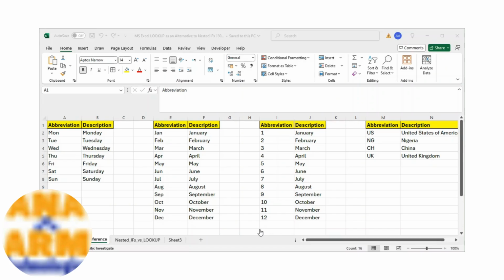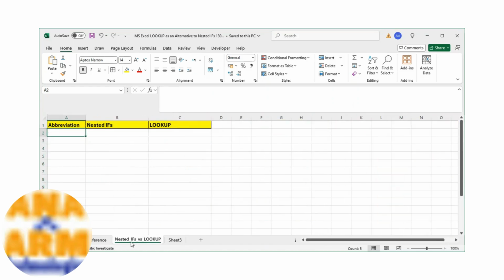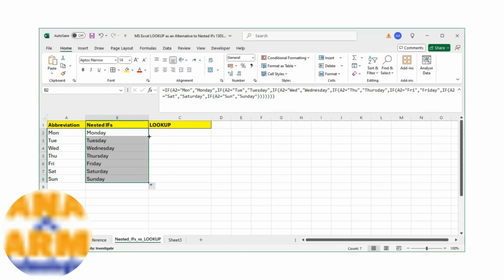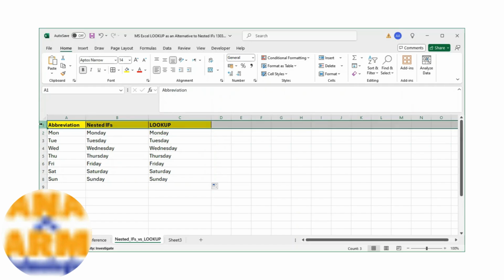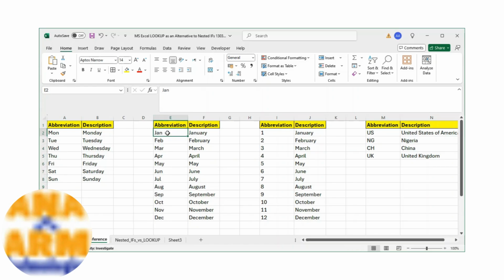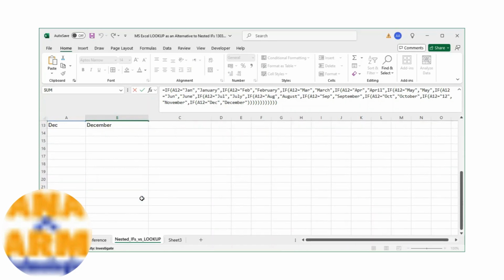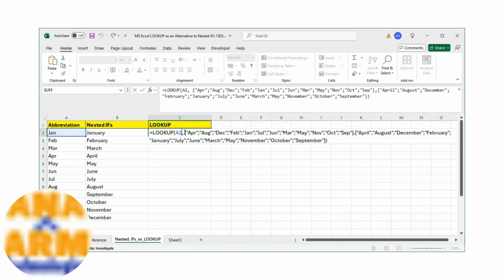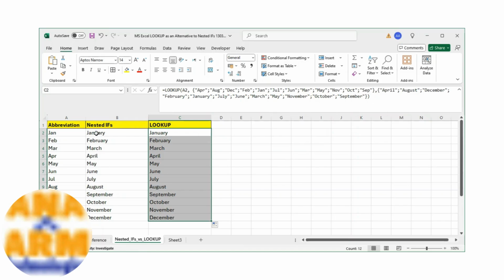MS Excel LOOKUP as an Alternative to Nested IFs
Microsoft Excel LOOKUP as an Alternative to Nested IFs
Using nested IFs to search for an abbreviation in a cell and return a corresponding full spelling of the abbreviation.
Using LOOKUP function to search for an abbreviation in a cell and return a corresponding full spelling of the abbreviation.
Comparing nested IFs formula with LOOKUP function.
Determining the order in which the values in a LOOKUP_ARRAY should be arranged to make LOOKUP formula work correctly